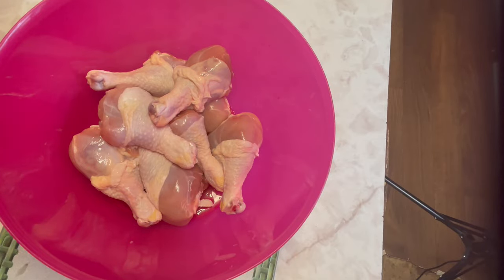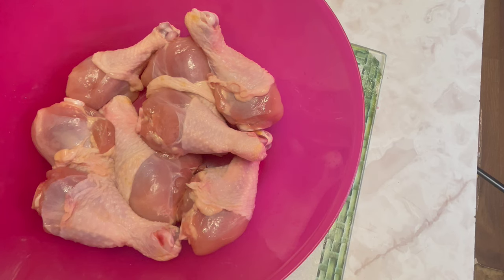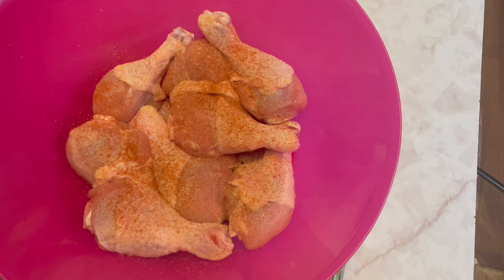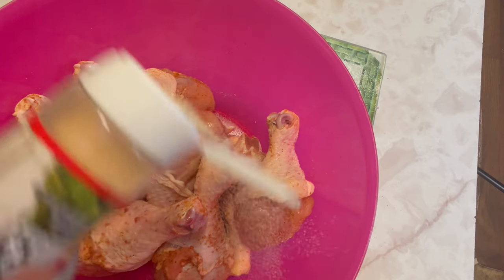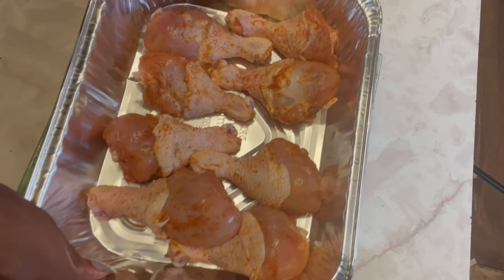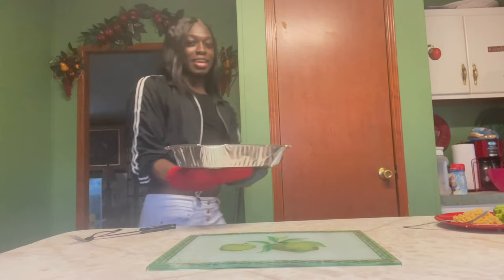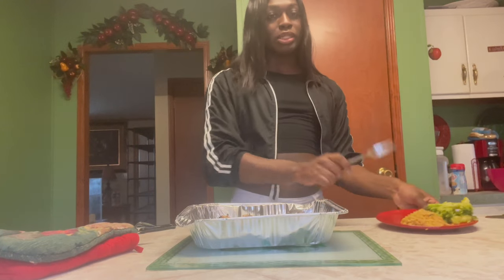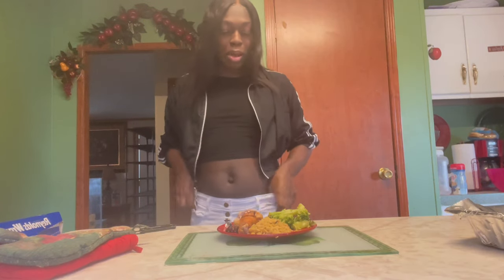Best Ever Baked Chicken Drumsticks | Cook With Me